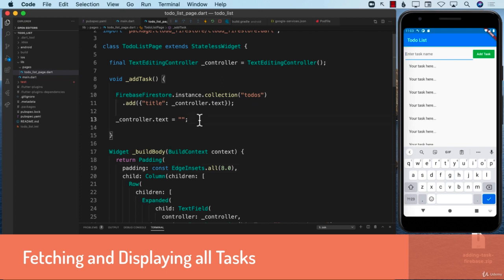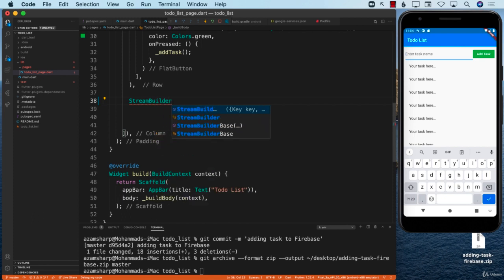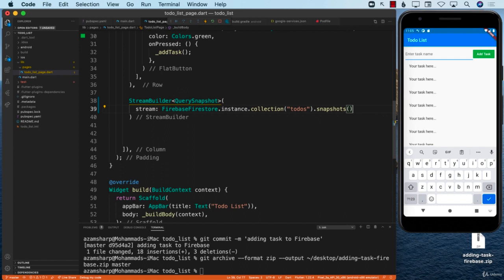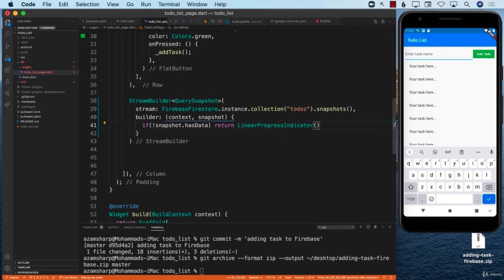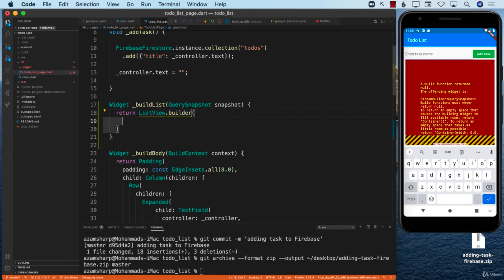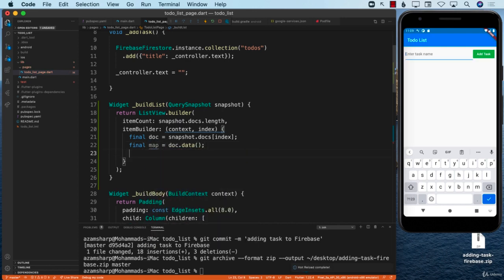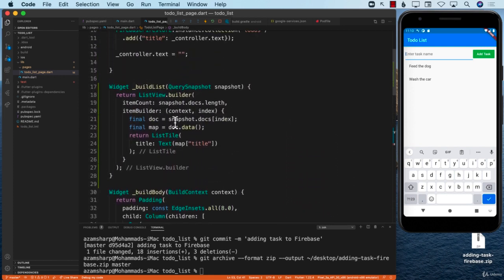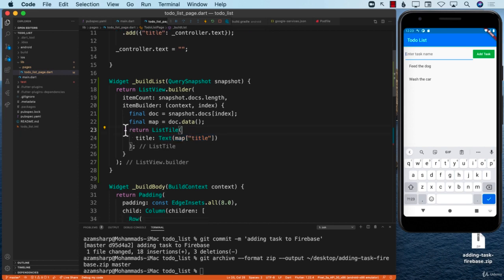8 Fetching and Displaying all Tasks